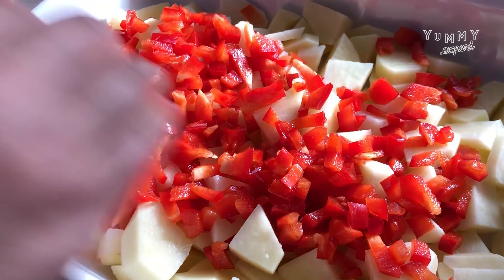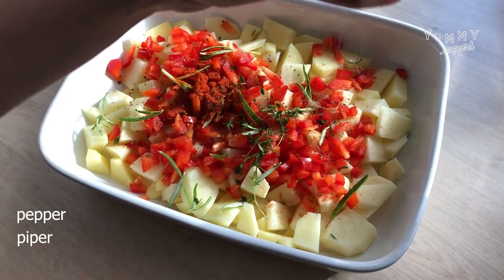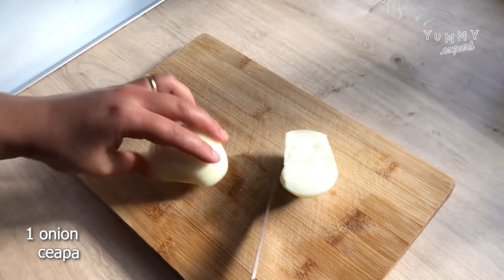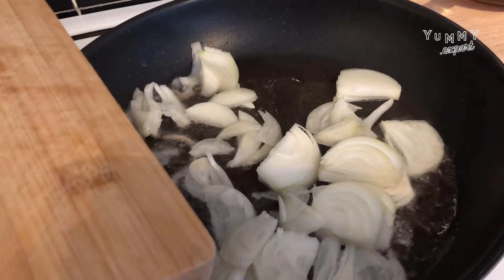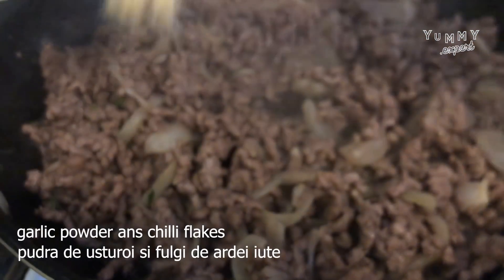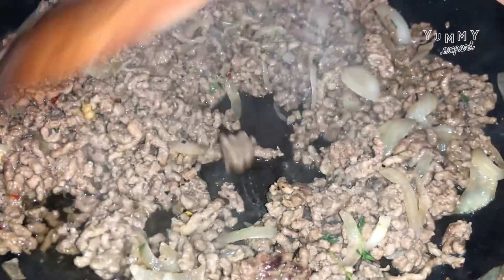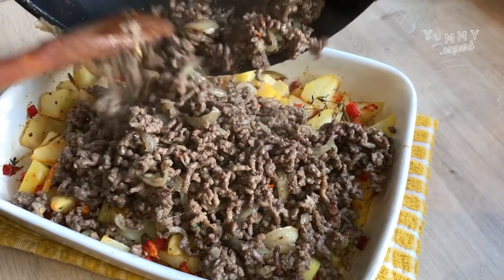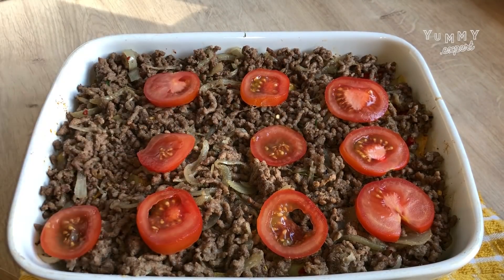‼️You will never get tired of eating this food, it is an indescribable pleasure !!!‼️my mouth is w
simple and quick recipe, potatoes with minced meat, very easy and tasty. A quick potato recipe anyone can make. Following a simple recipe for potatoes, you can cook with minced meat and without special culinary skills. A delicious potato recipe for the whole family, easy and quick to prepare. I will show you how to cook potatoes in a video recipe. I eat everything I cook myself. Bon appetit friends💜
Cooking recipe and ingredients:
Potatoes 4-5 pcs
Thyme, olive oil, salt, pepper, paprika,
Bake for 20 minutes at 180 ° C.
Chop 1 onion
Fry 500 g minced meat over medium heat for 10-15 minutes.
Add 20 g butter
Salt, pepper, garlic powder, thyme.
Chop 2 tomatoes
Grate 200 g of cheese
Bake for 25 minutes at 170 ° C.